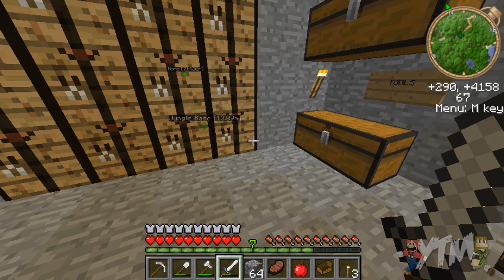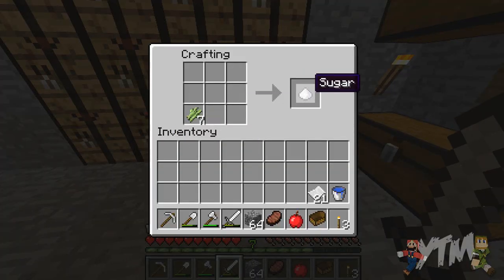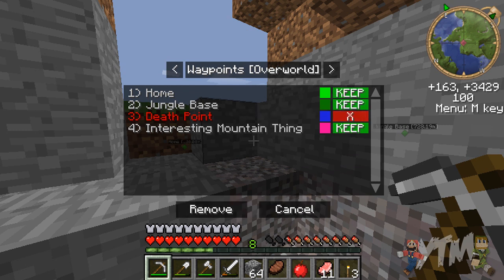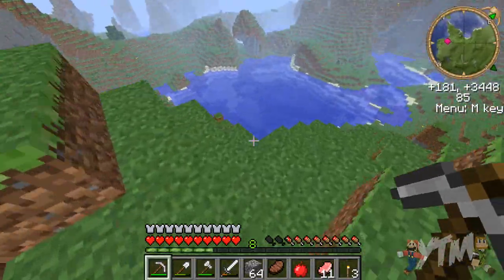Minecraft: Survival of the Yoshi - Ep65 - Interesting Mountain...THING!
Description: That certainly is an interesting mountain thing you have there!